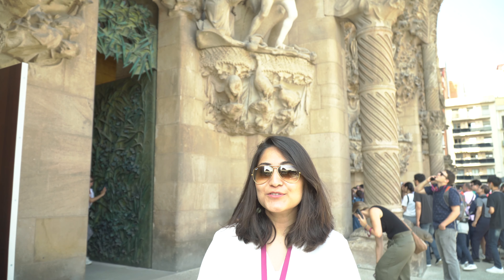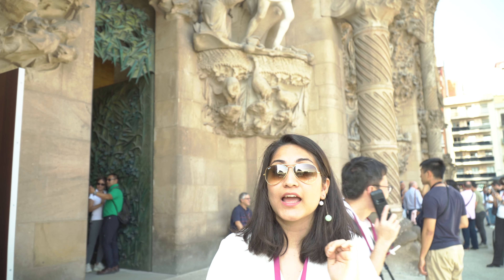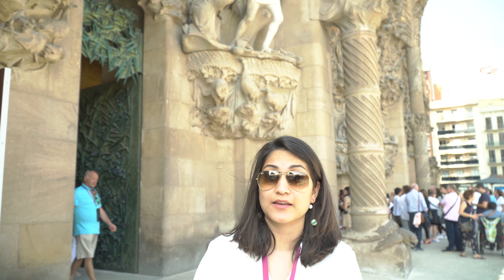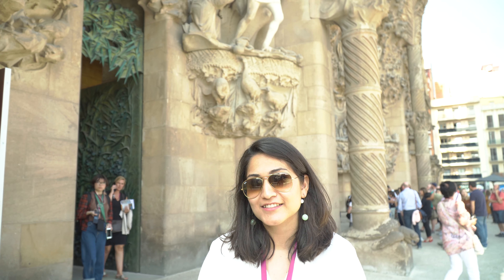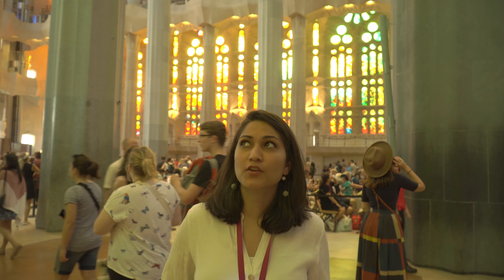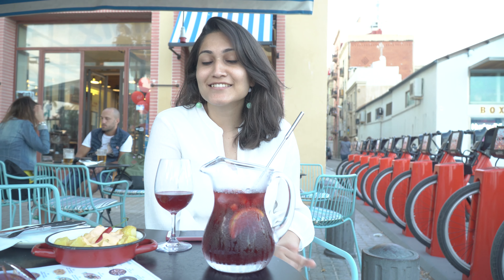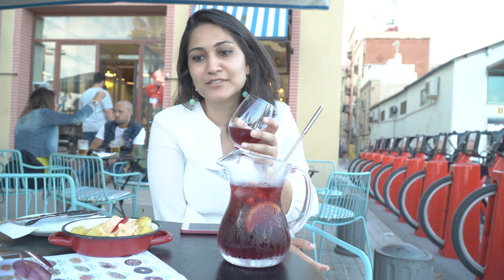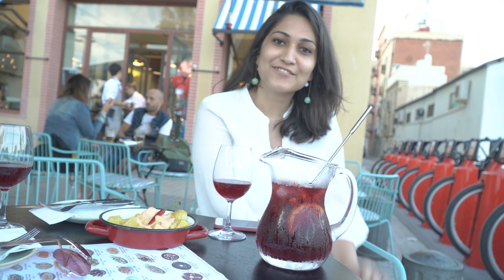Sagrada Familia | Barcelona | What really happened to Barcelona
Hey guys, this is my last Euro vlog where I am visiting Barcelona's main tourist attraction- Sagrada Familia. If you ever travel to Barcelona and miss visiting this place then you better go back and visit this. In this video I am also taking about what really happened to Barcelona and its economy.

This is my last vlog in my Euro journey. So I hope you enjoy this video and give it love.